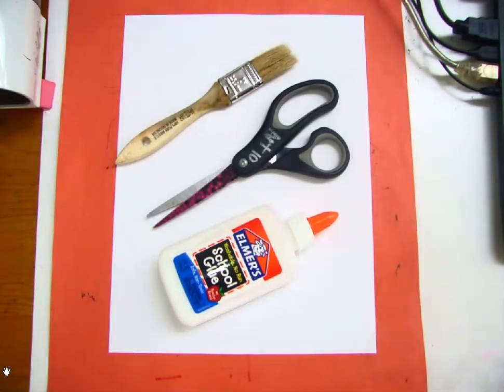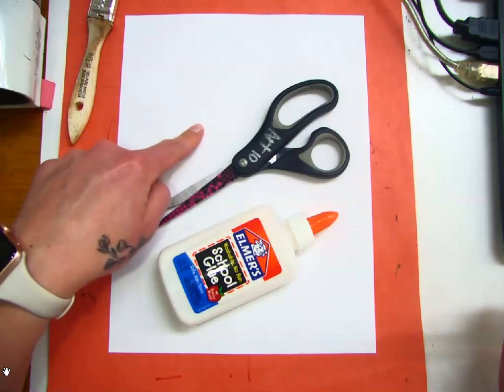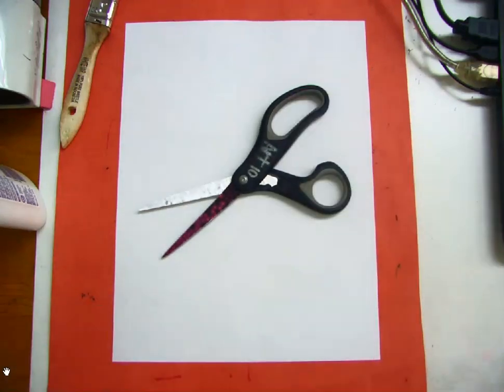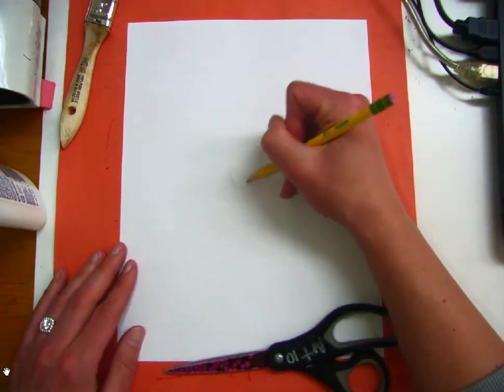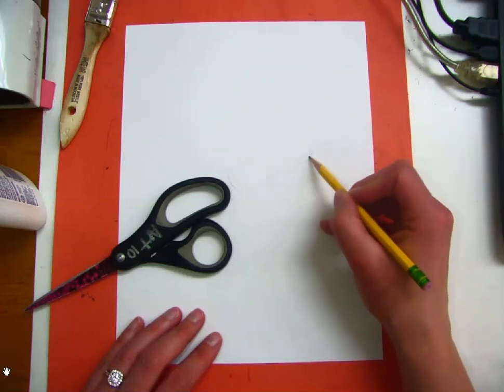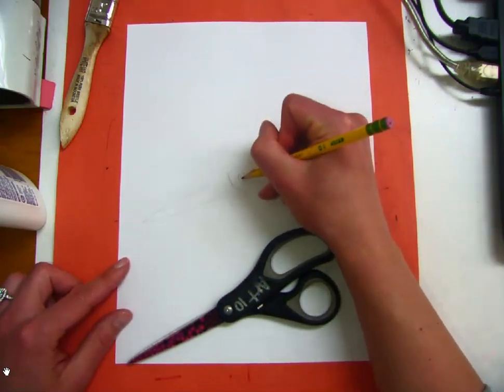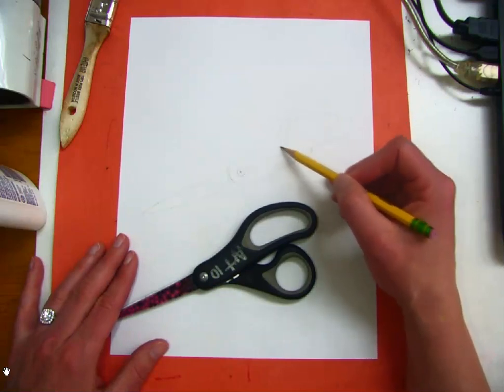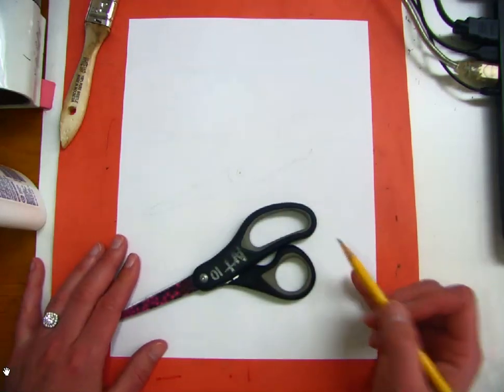1. Emphasis Project - Planning